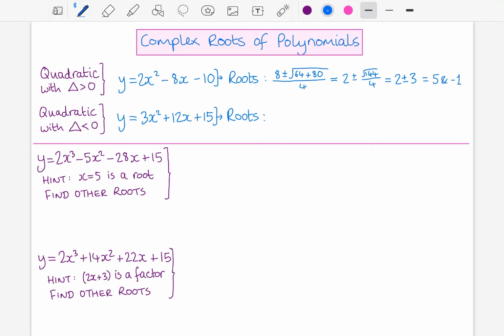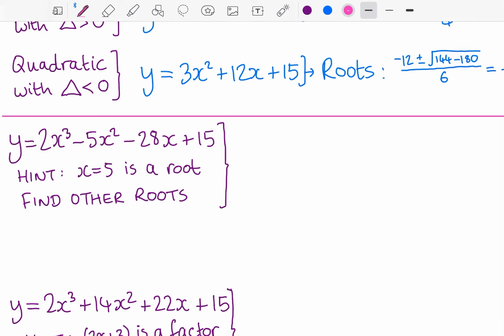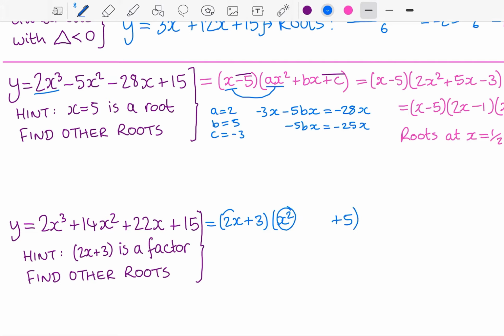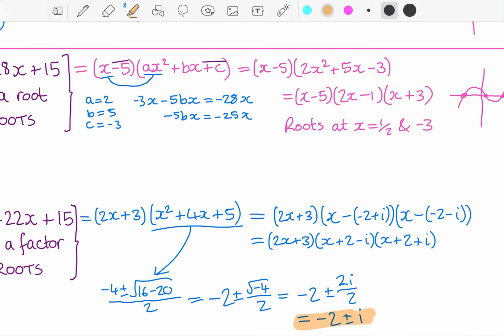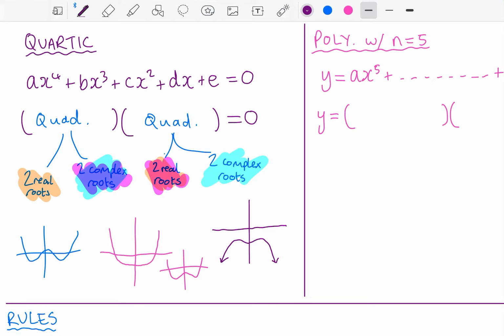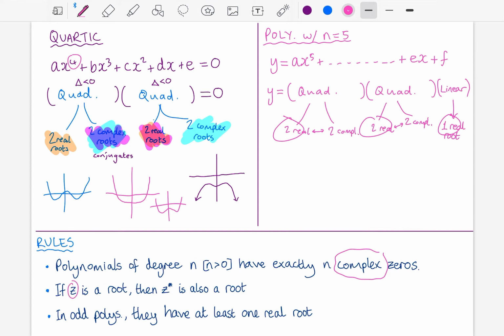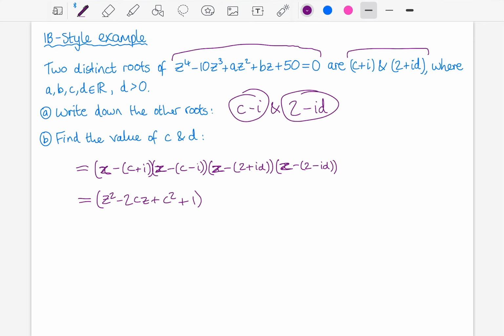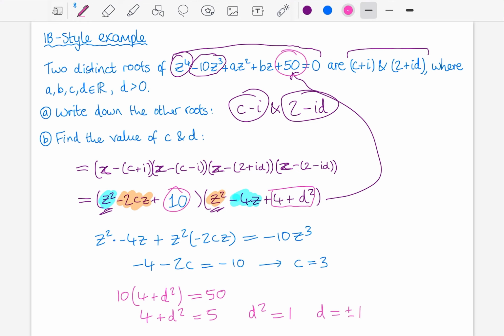IB AAHL Topic 1/2 - Polynomial Complex Roots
Patterns found in the roots of polynomial functions, and how pairs of complex conjugates can be used to solve problems.